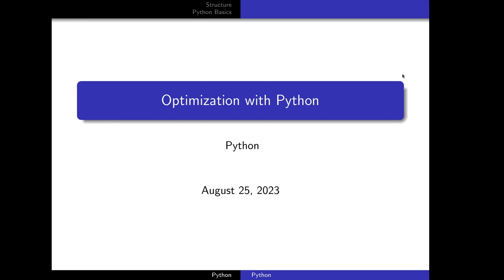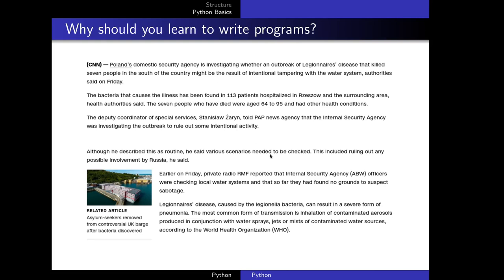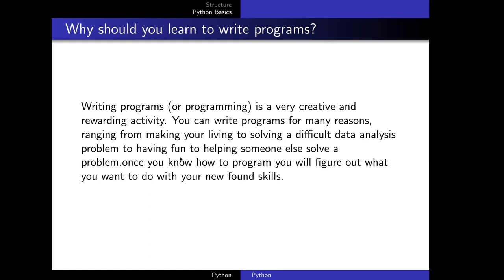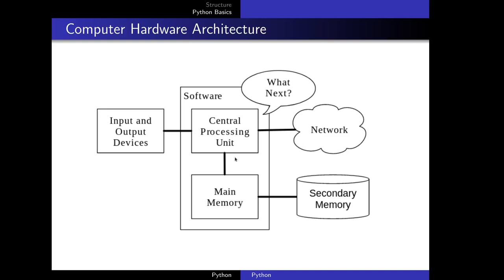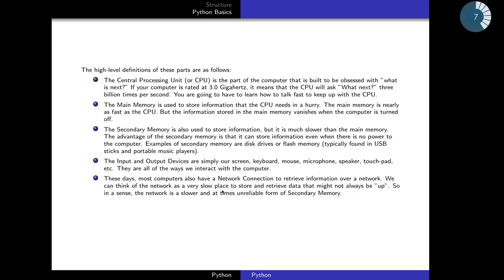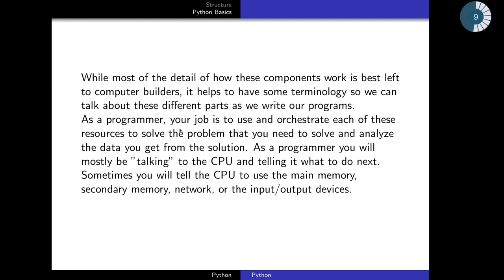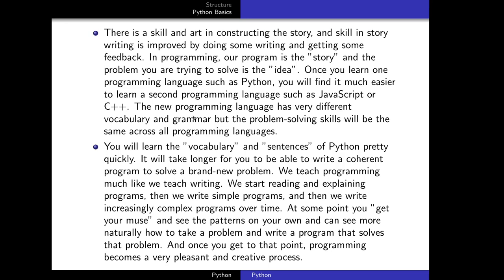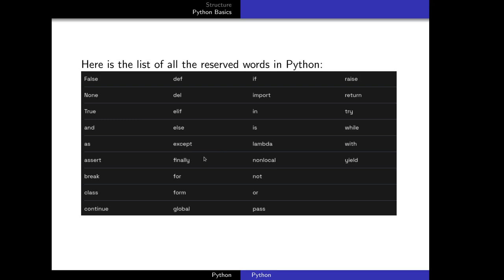Welcome to optimization with python